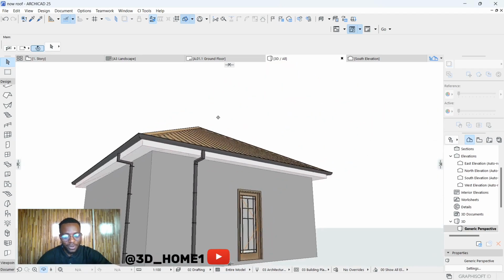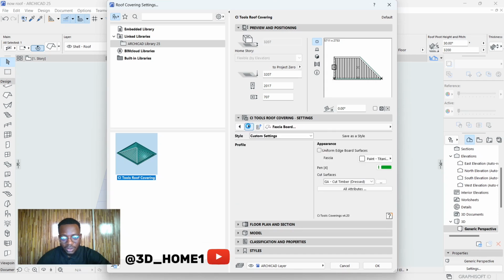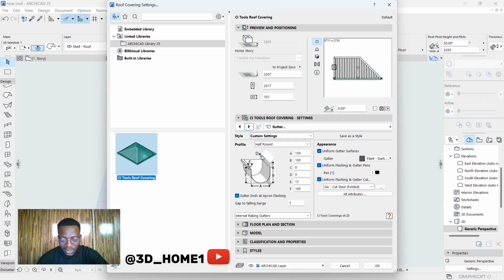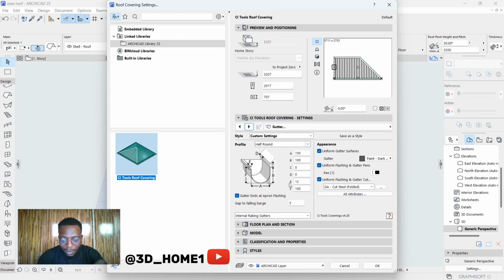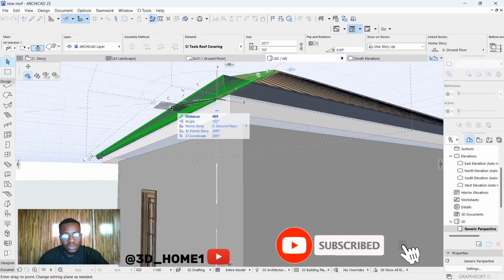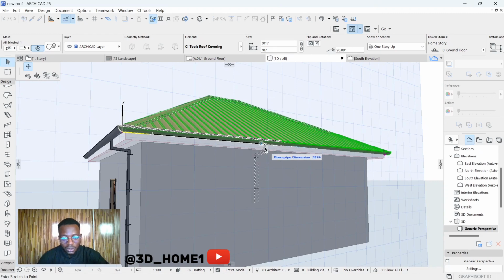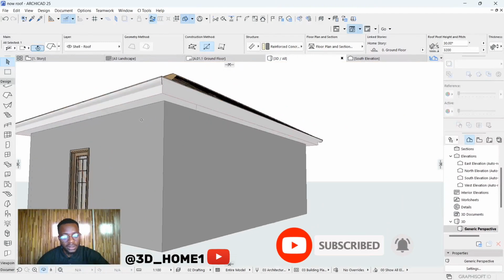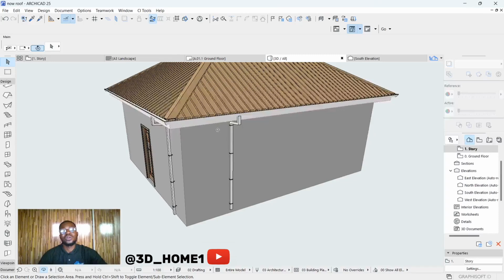How to make Roof Gutter with Cadimage in Archicad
In this Archicad tutorial you will be learning how to make Roof Gutter also know as Water collector.